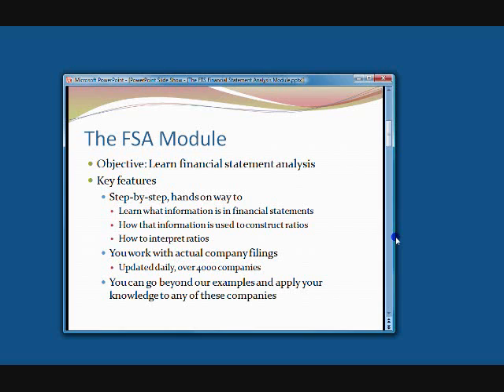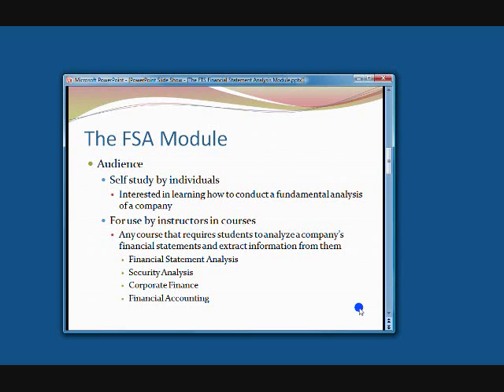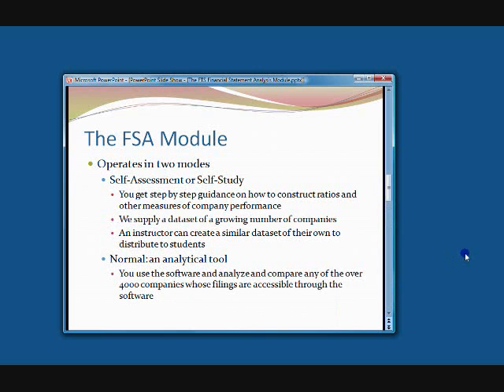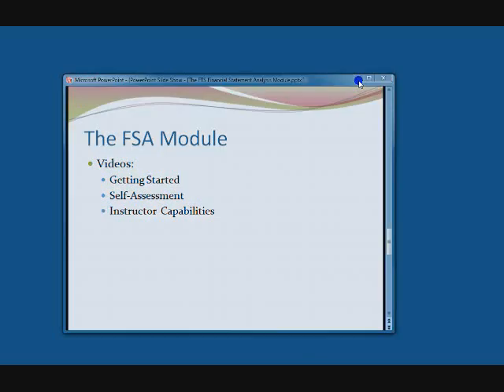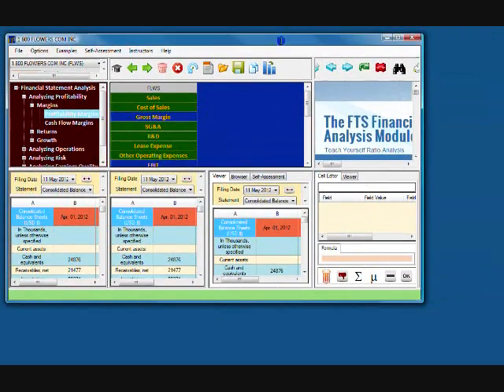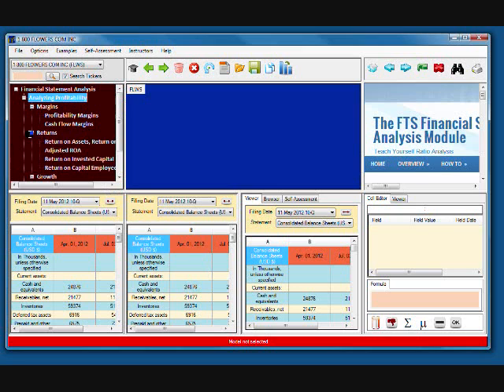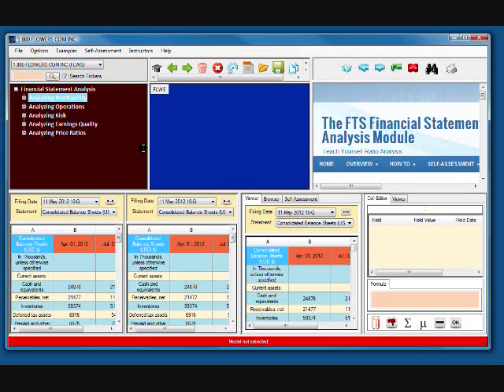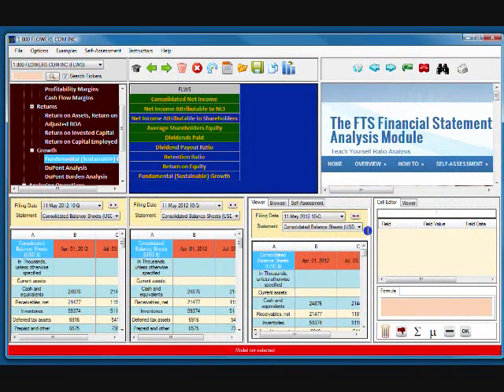Financial Statement Analysis Module Part 1